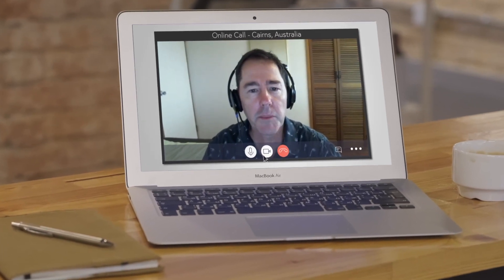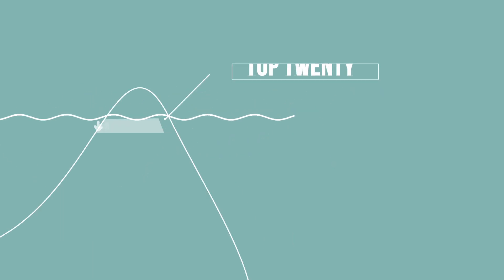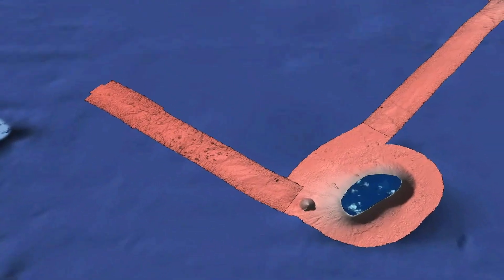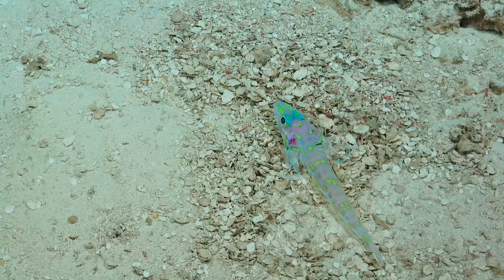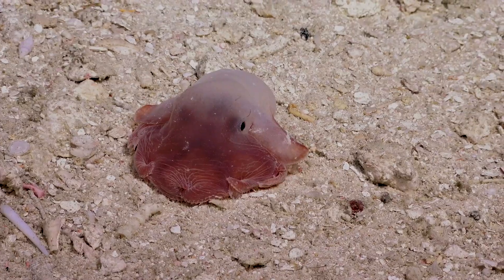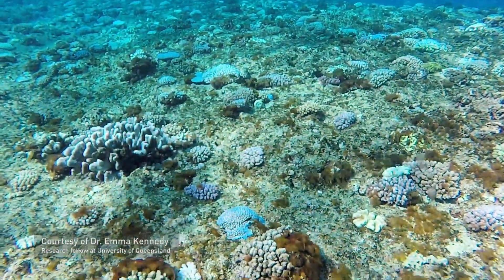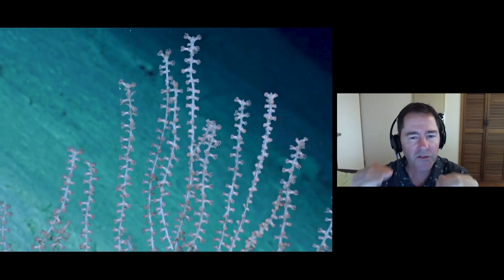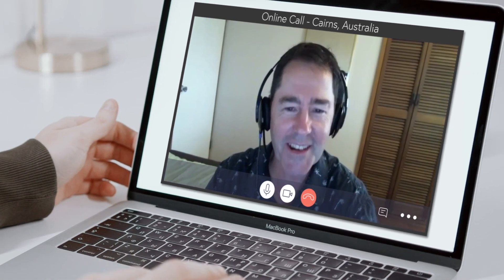Visioning the Coral Sea - Science From Home - Week 1 - FK200429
Science in the time of the coronavirus is not easy, requiring flexibility and innovation. This is our first expedition where the entire science party is working with the ship via remote connections. In this video, Chief Scientist Robin Beaman discusses the fascinating sites being explored by ROV SuBastian and explains the exciting discoveries being revealed, as humans get our first glimpse of these never-before-seen locations.